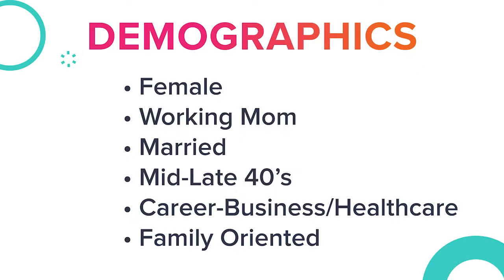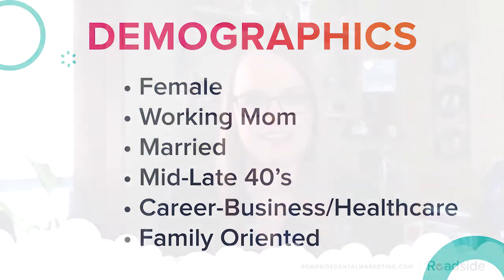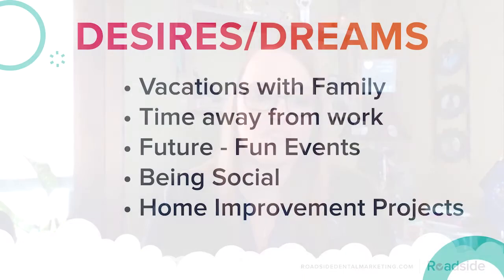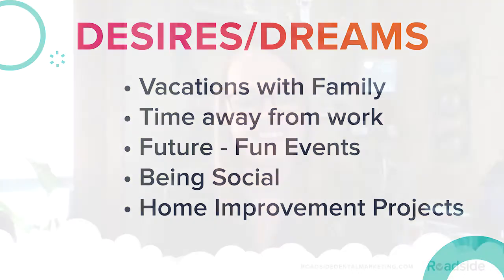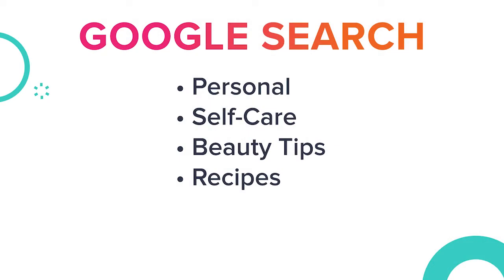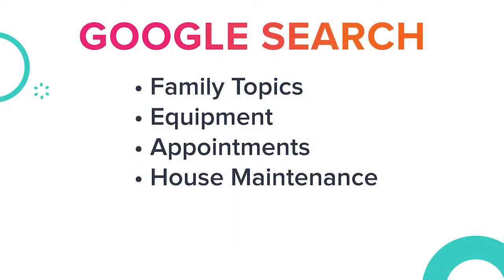Identifying Your Ideal Customer with Tiffany Dalton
We are SO pleased to be joined by Tiffany Dalton, MAADOM, in this real-world marketing exercise of developing a customer avatar for her dental practice.

Tiffany is the Practice Administrator for Murdock Family Dentistry and president of the Yellowstone Valley AADOM Chapter. In this video, she and Whitney show how to identify and develop an "ideal" customer persona/avatar. Enjoy!

ROADSIDE DENTAL MARKETING
1721 Hewitt Ave, Suite 501